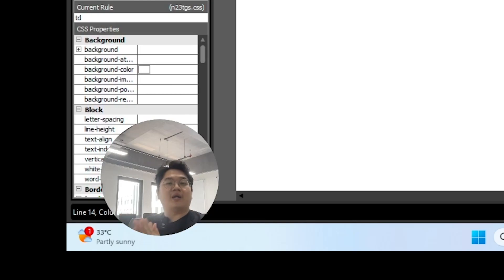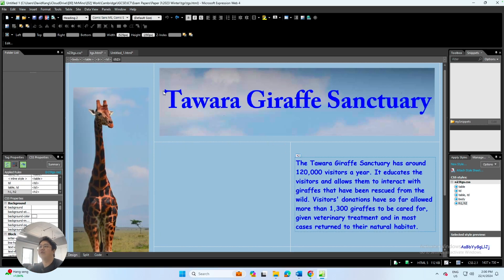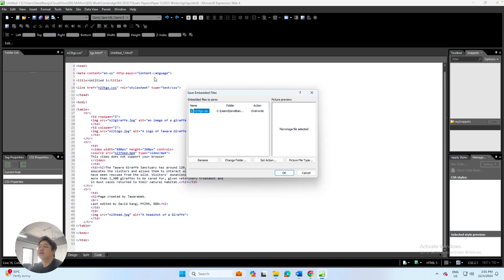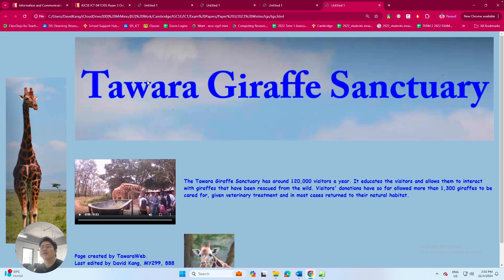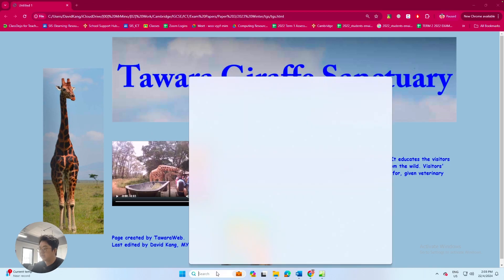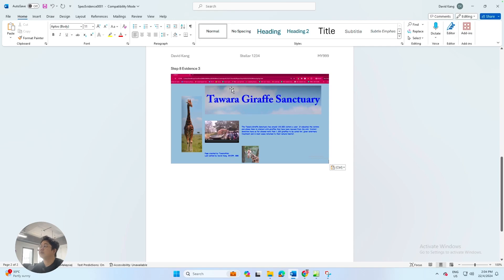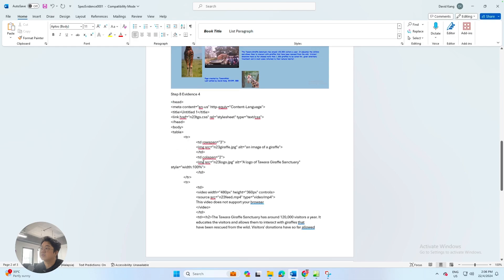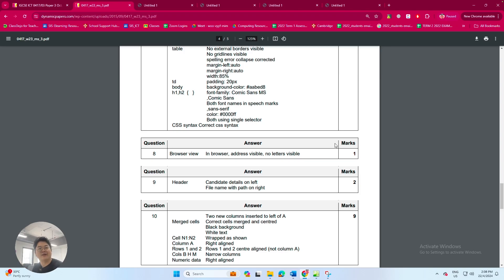Cambridge IGCSE 0417 ICT Practical: 2023 Oct/Nov Paper 3 - Task 3 Question 8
This tutorial takes you through the initial stages of the examination - from setting up Task 3 Questions 8. Perfect for students aiming for top marks in their ICT practical exam, this step-by-step video ensures you're well-prepared for success.